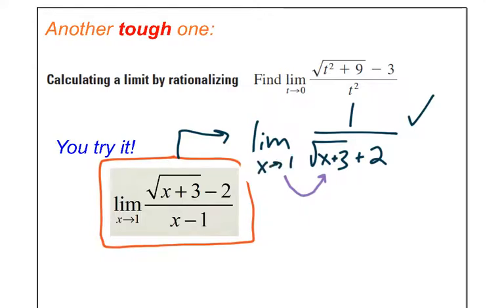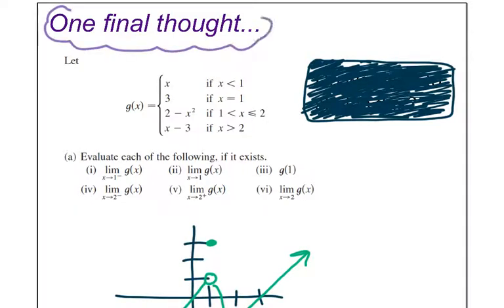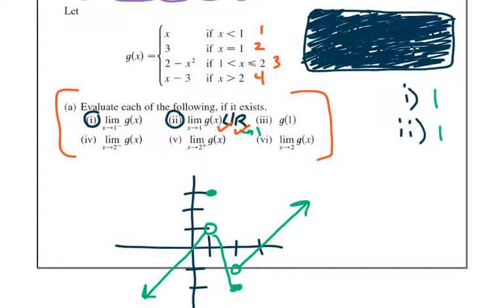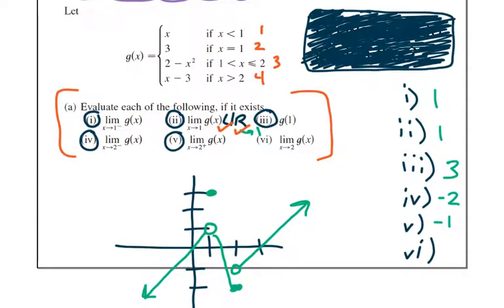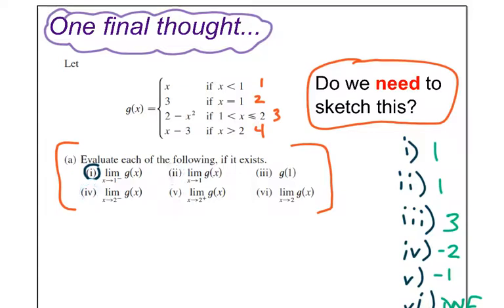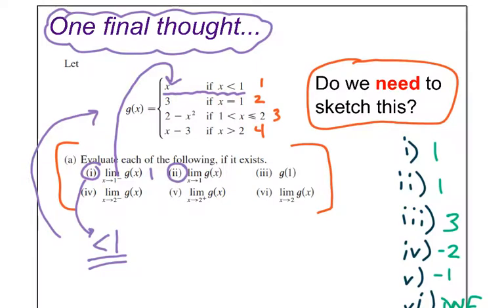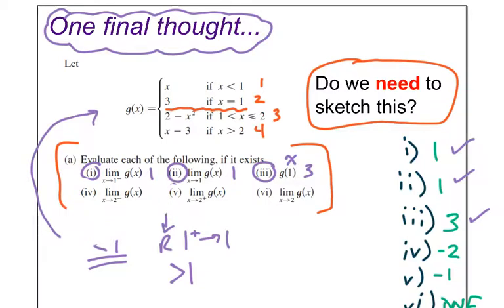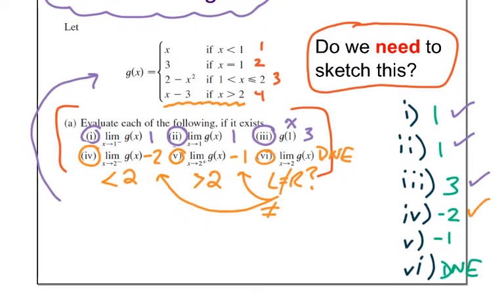Calculus - More Techniques for Finding Limits, Part 2